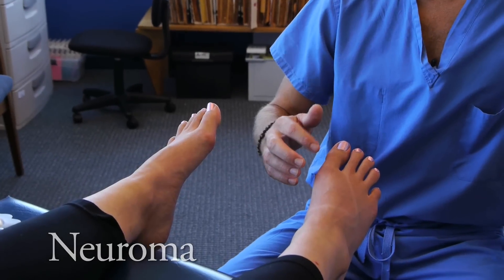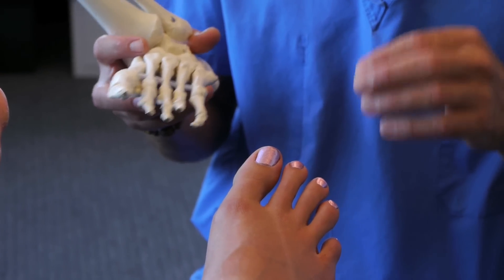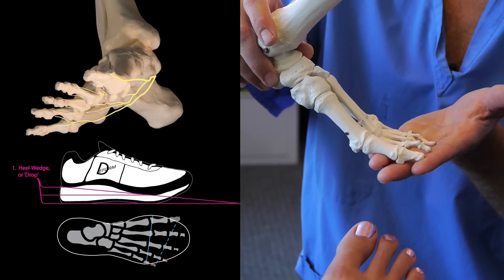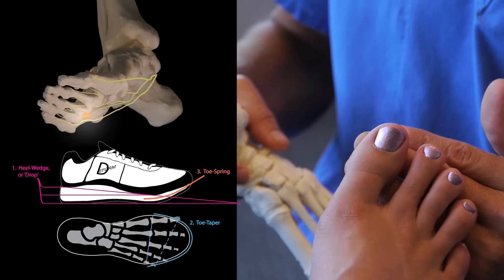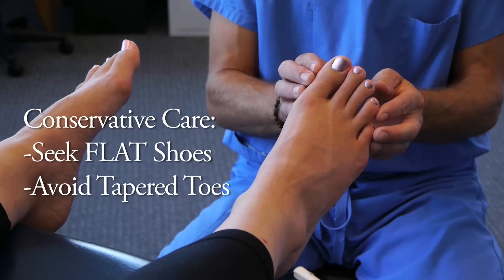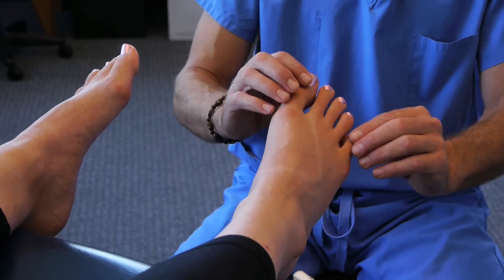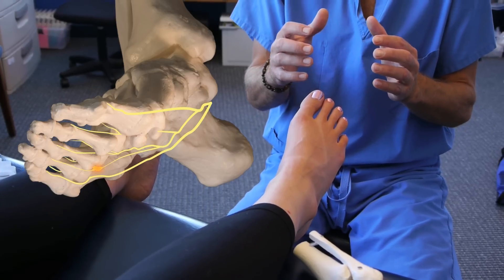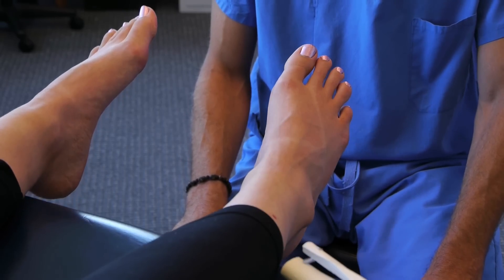Spread Your Toes™ Series: Neuroma Conservative Care vs. Conventional Care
Want to treat your Neuroma naturally, without surgery or orthotics?  Natural Sports Podiatrist Dr. Ray McClanahan discusses natural, conservative and preventive treatments, and compares them to traditionally offered, conventional Podiatric treatments.